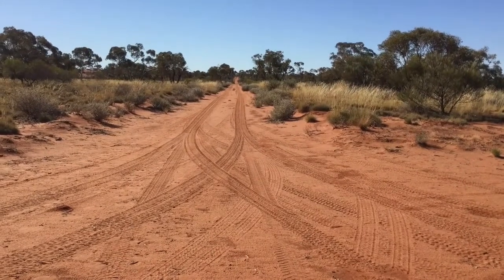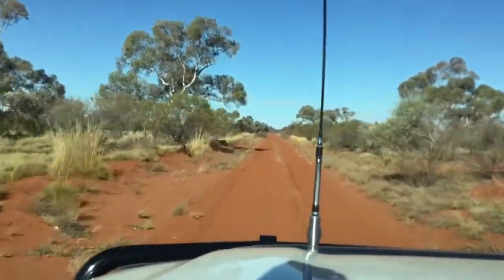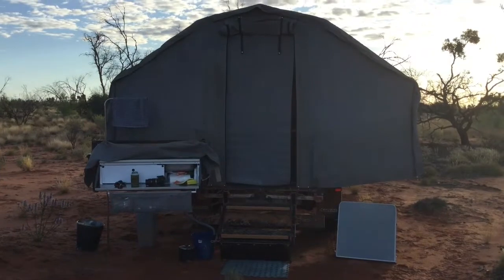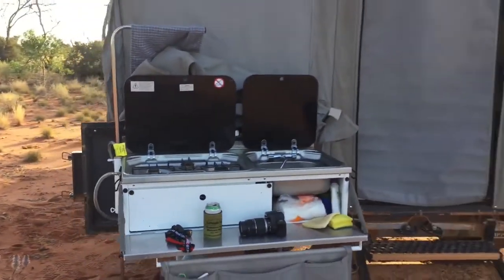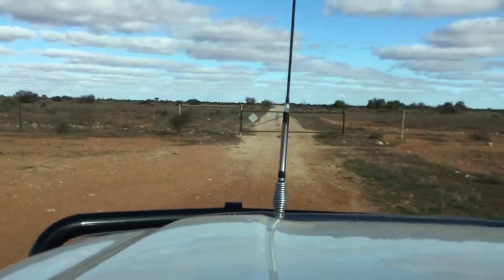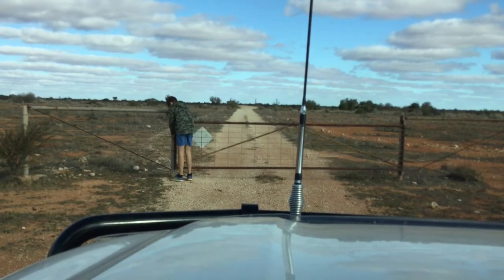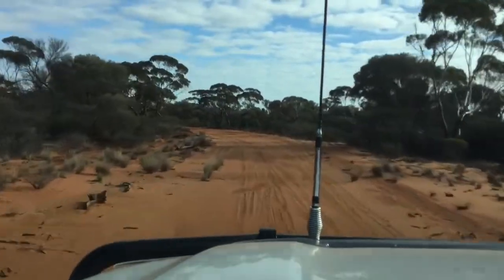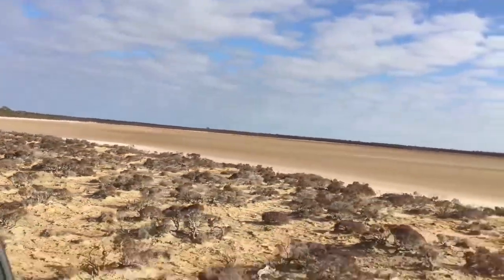Anne Beadell, Connie Sue, Trans Access Rd & Golden Discovery Trail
If you love the remote, appreciate history and are self-sufficient then this trip is right up your alley! We completed this trip in 3 weeks and absolutely loved every second of it!